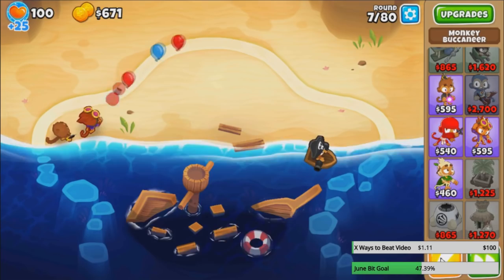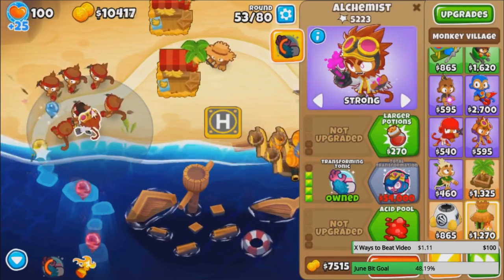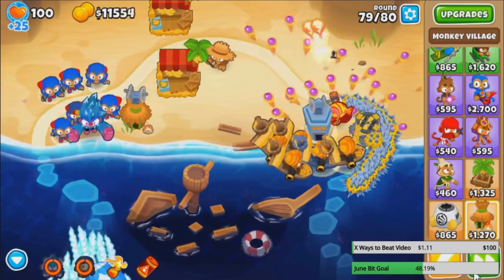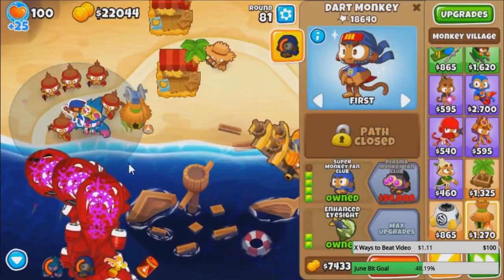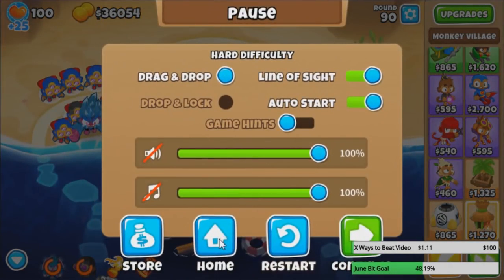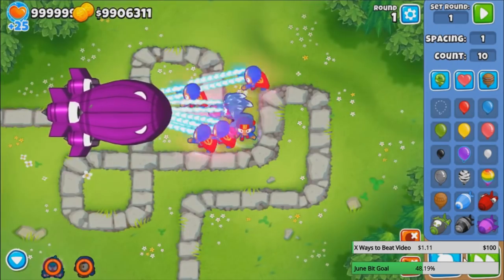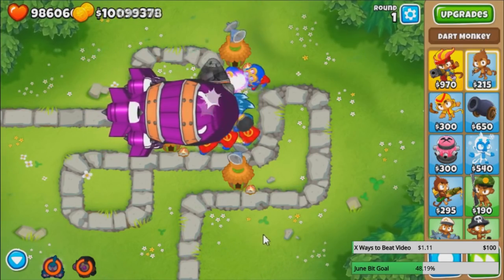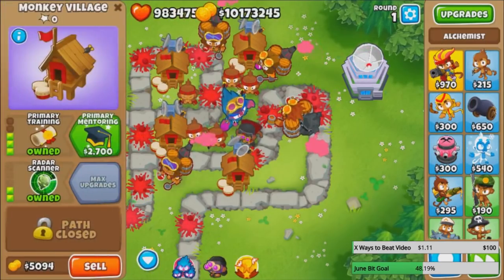This $100,000 Strategy Can Destroy EVERYTHING (Bloons TD 6)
This $100,000 Strategy Can Destroy EVERYTHING - Bloons TD 6. Using a combination of 2 abilities you can kill basically any bloon that spawns on the track. Watch to find out which two.